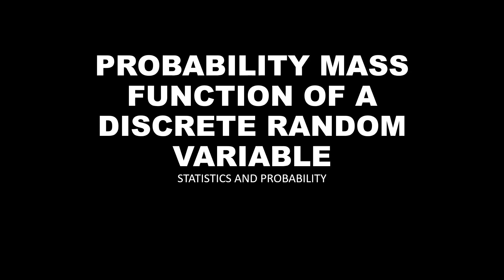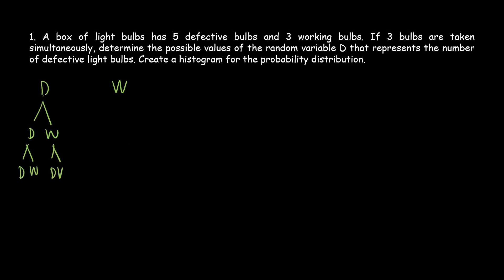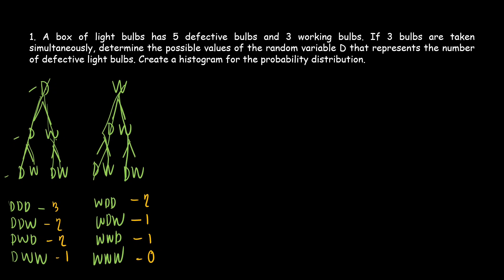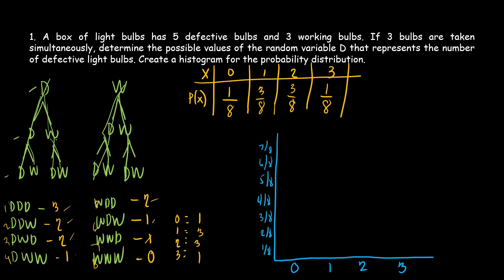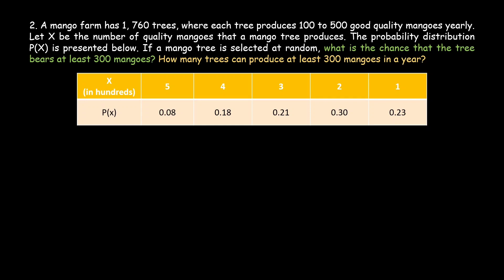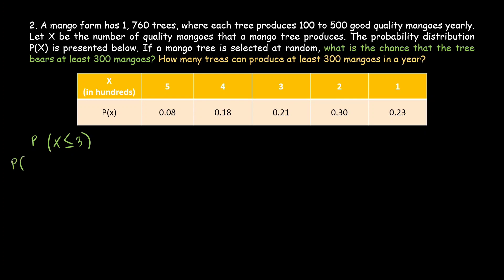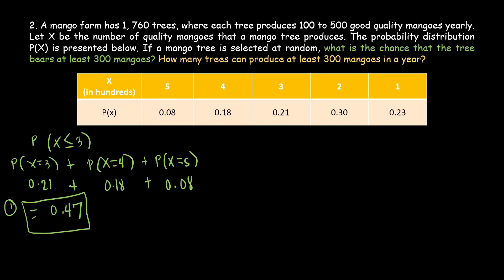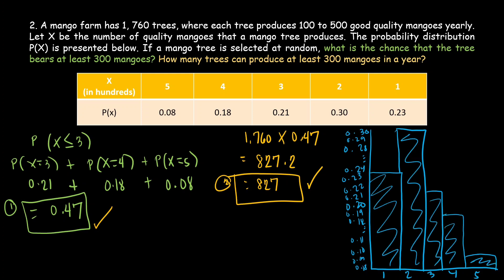Probability Mass Function of a Discrete Random Variable | Statistics and Probability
Another educational video!!! Solving a Probability Mass Function of a Discrete Random Variable isn'  t that hard.

Questions:
1. 1. A box of light bulbs has 5 defective bulbs and 3 working bulbs. If 3 bulbs are taken simultaneously, determine the possible values of the random variable D that represents the number of defective light bulbs. Create a histogram for the probability distribution.

2. 2. A mango farm has 1, 760 trees, where each tree produces 100 to 500 good quality mangoes yearly. Let X be the number of quality mangoes that a mango tree produces. The probability distribution P(X) is presented below. If a mango tree is selected at random, what is the chance that the tree bears at least 300 mangoes? How many trees can produce at least 300 mangoes in a year?